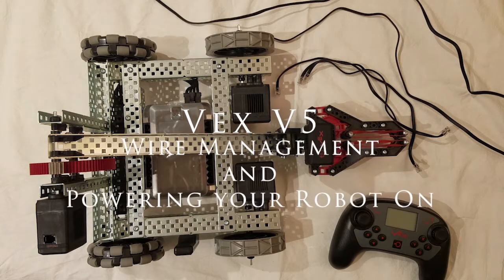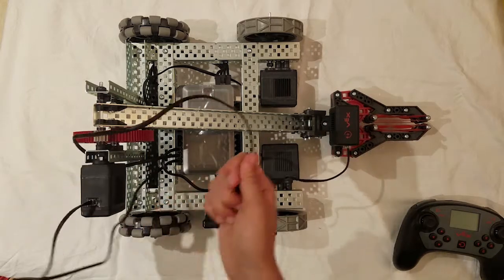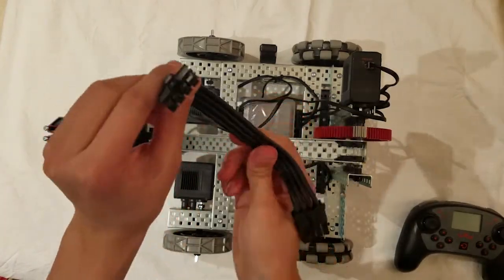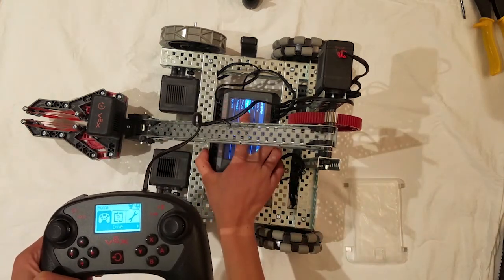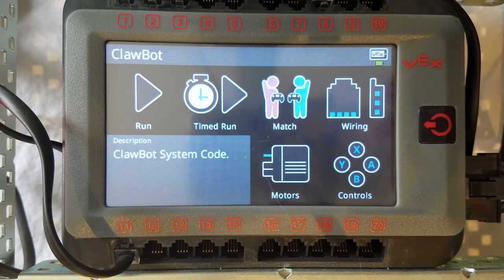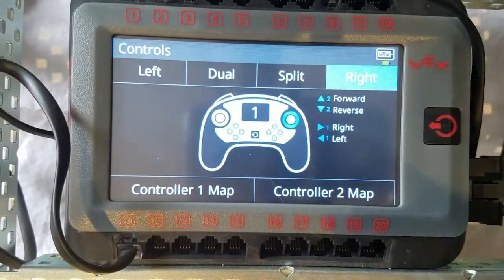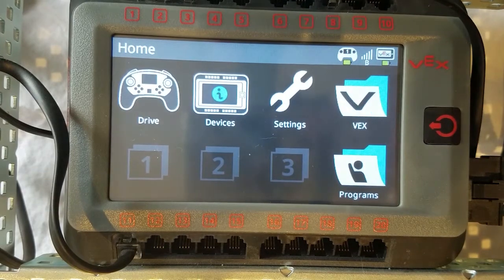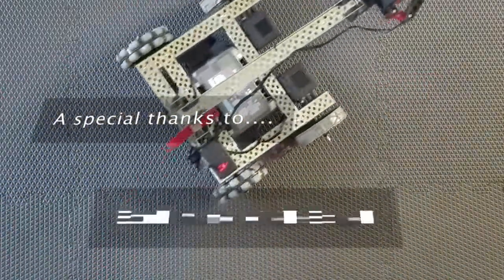VEX V5 Clawbot Kit Wiring and Starting Up (Part 4/4)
Hi, in this video, I'll be explaining how to wire up the robot, pair the robot with the controller, and how to navigate the brain and controller.
*show more*

Other links to the videos in this series :)

VEX V5 Wiring and Starting Up from Clawbot Kit (Part 4)